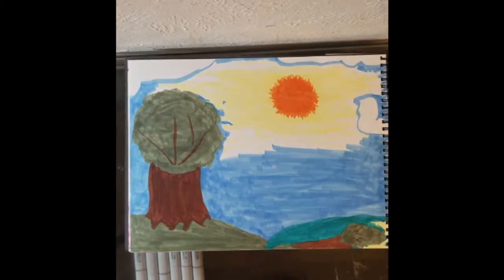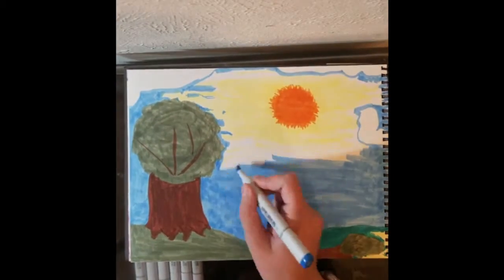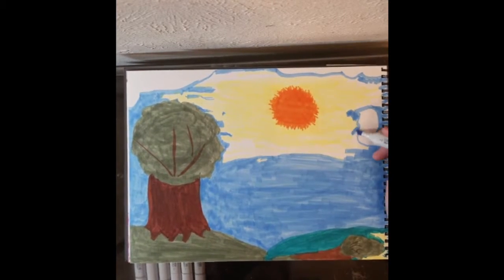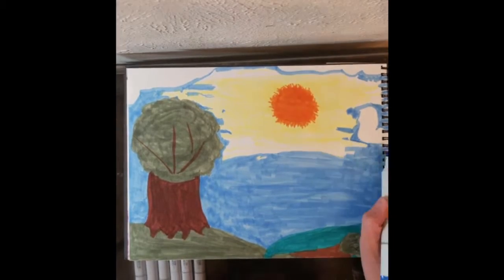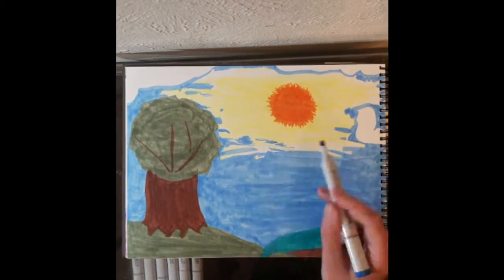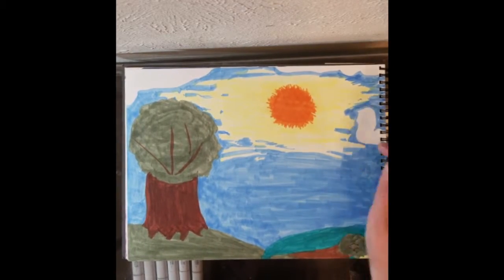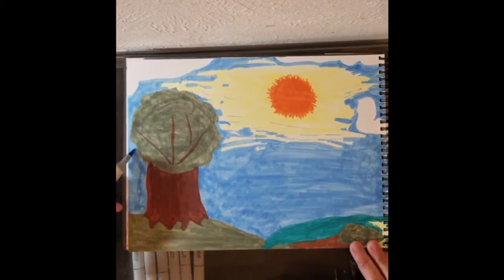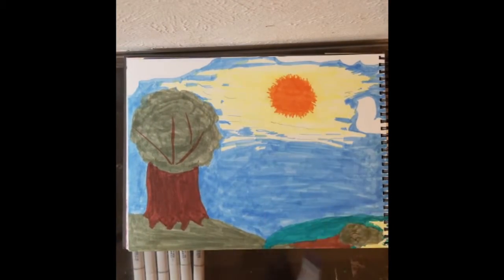Peaceful Days WMD Cgirl294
Cgirl294 and welcome to the one year anniversary of my “Watch Me Draw” series (it counts even if it is slightly belated.) In the drawing for this month, I drew the scene based on the 7 random colors picked. I think it is a very peaceful picture and I’m glad I found music that fits the piece. Happy one year putting videos on YouTube to me! Also, join me at the end of March when I start my new series, “How To Art” if not, see you in April for my next Watch Me Draw.